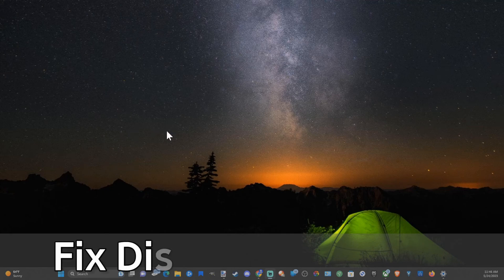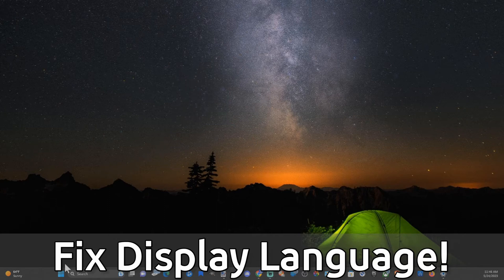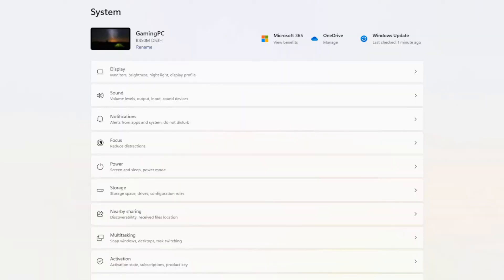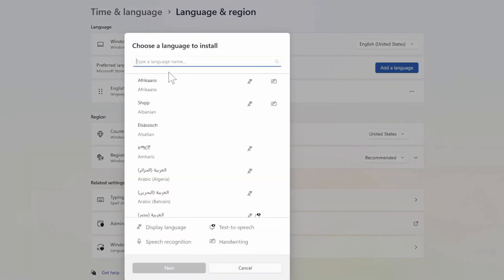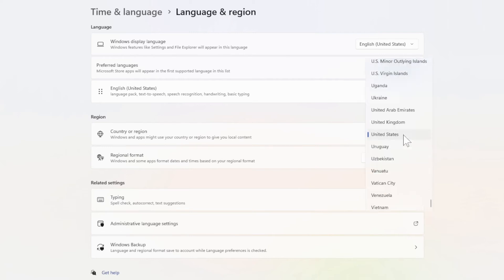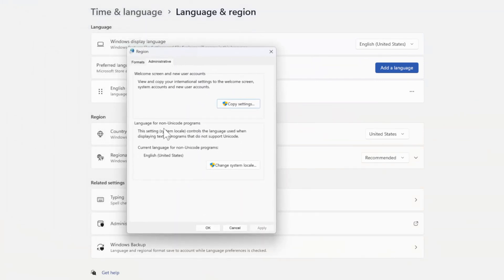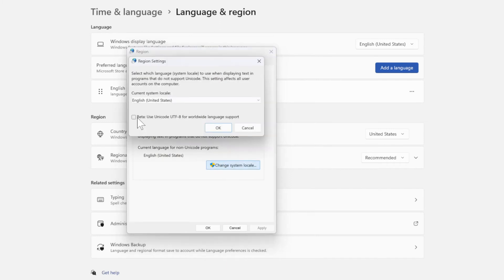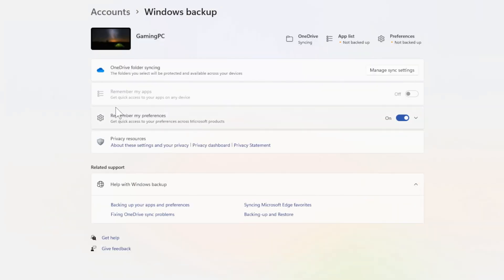How to Fix Cannot Change Display Language on Windows 11 Easy Method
Do you want to know how to FIX Cannot Change Display Language on Windows 11! To do this, go to settings and go to the language settings. Then make sure you have the right region and country settings. Then scroll down to where it says administrative language settings and change system locale. Then check mark beta use uninicode UFT 8. Also, go to windows back up, remember my preferences and uncheck mark languages and restart.